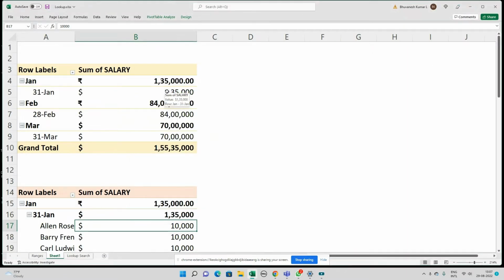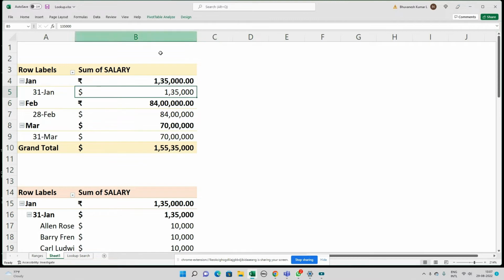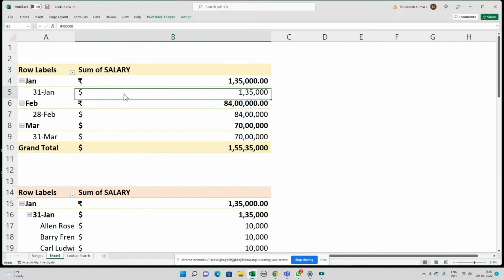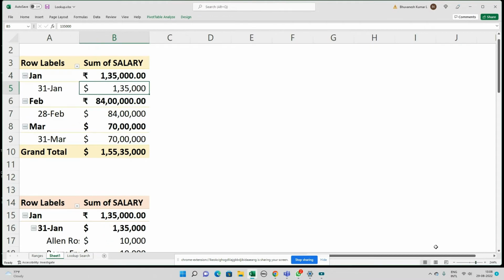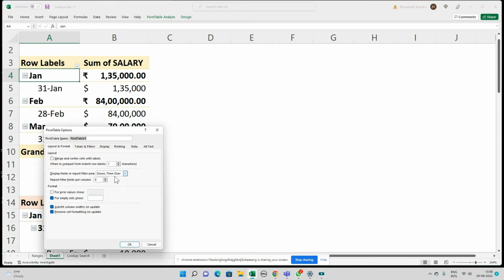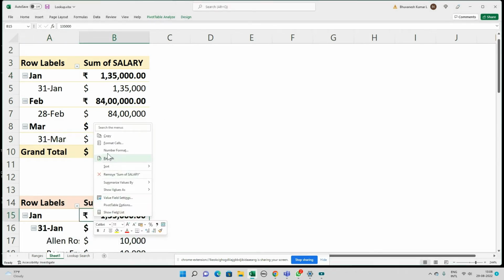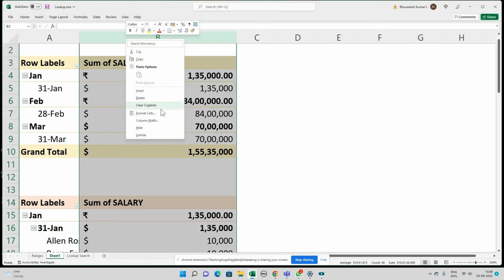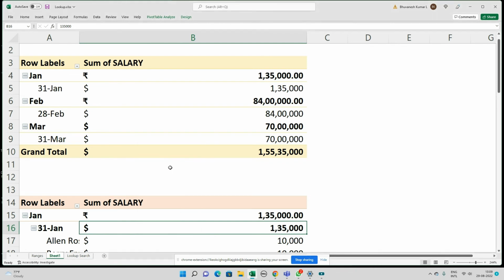Disable pivot reset of column width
For every pivot refresh column width is reset, this video gives a demo on how to disable the autofit option of resetting pivot table column width.